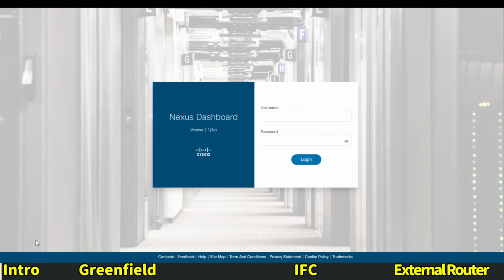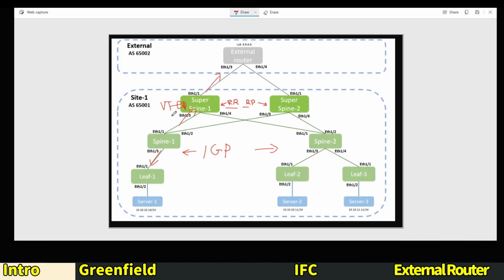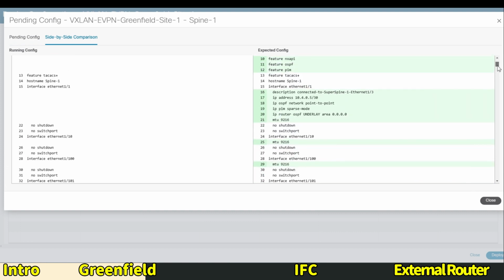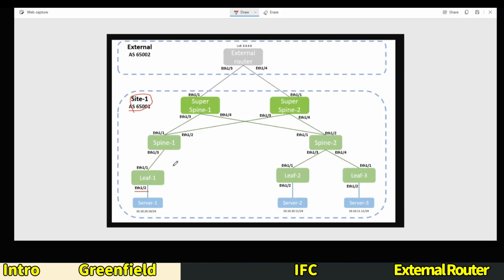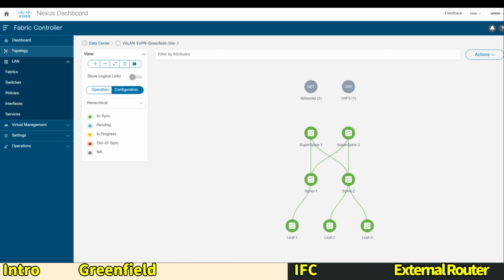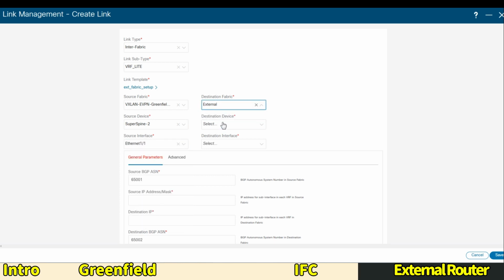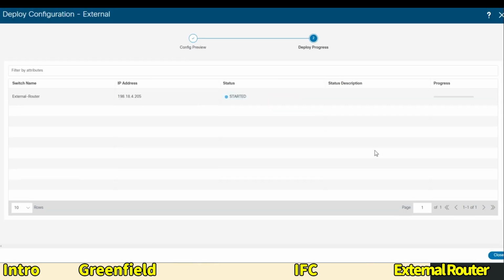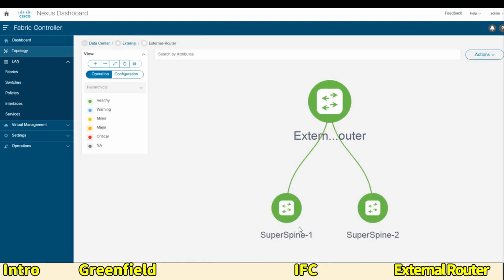NDFC for VXLAN Super Spine Deployments